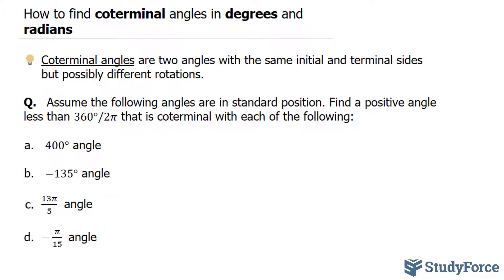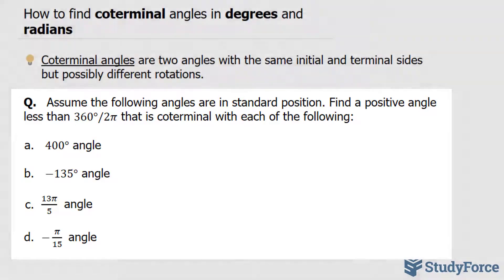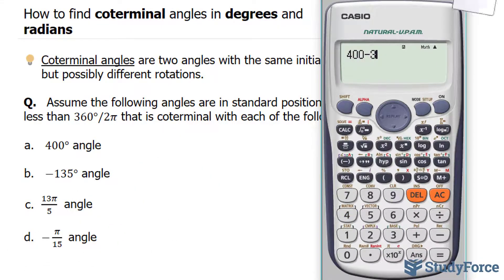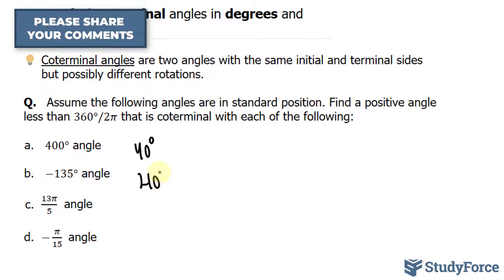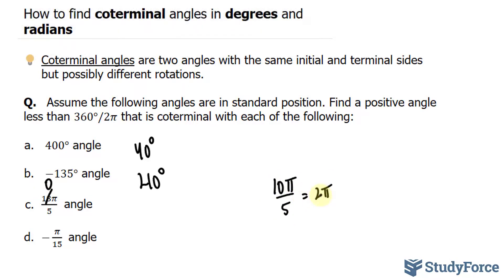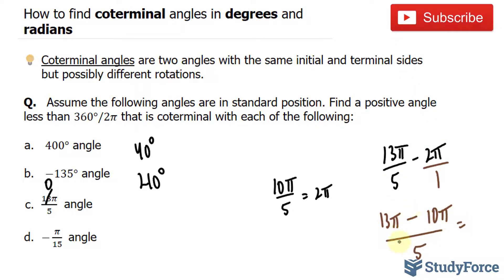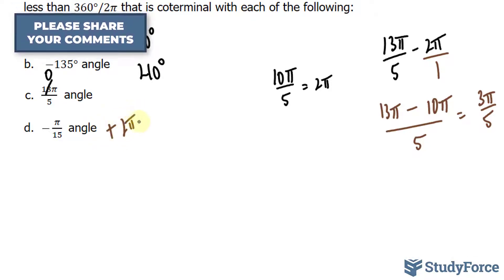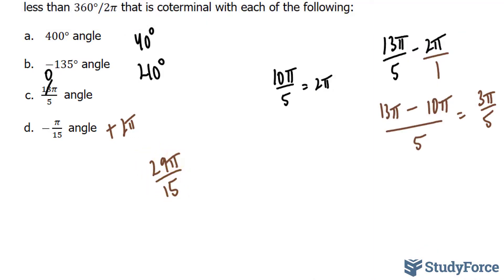Find coterminal angles in degrees and radians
Coterminal angles are two angles with the same initial and terminal sides but possibly different rotations.

Q.   Assume the following angles are in standard position. Find a positive angle less than 360°/2π that is coterminal with each of the following:

a.  400° angle

b.  −135° angle

c. 13π/5   angle

−π/15   angle